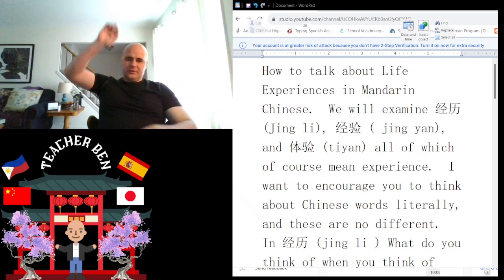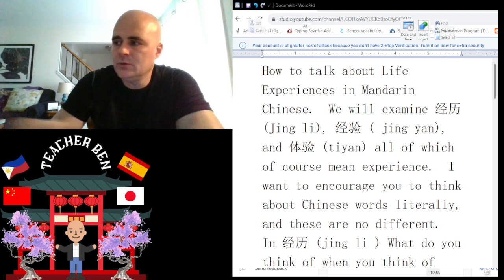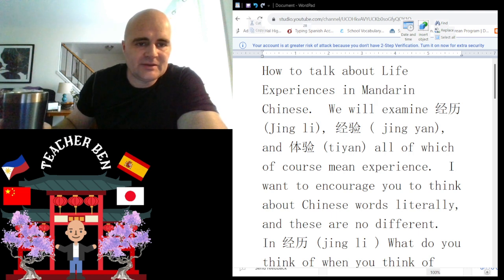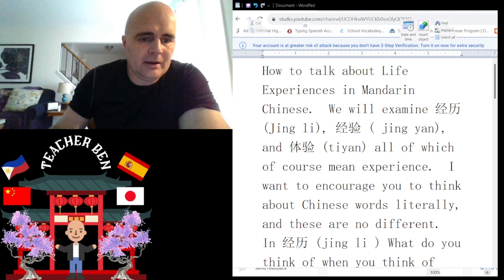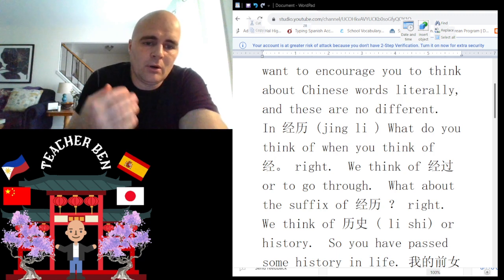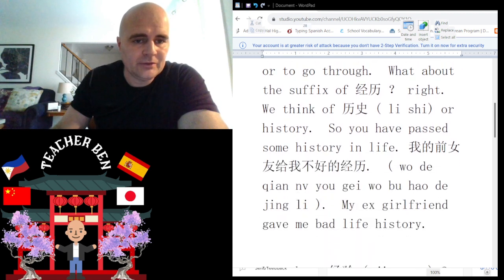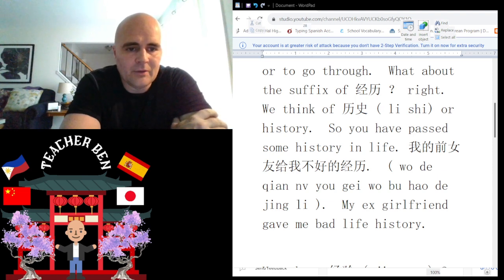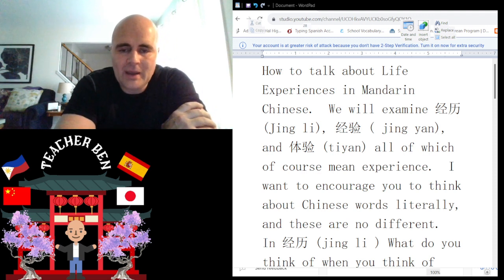How to talk about Life Experiences in Mandarin Chinese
This is my first installment in the on going series of "How to talk about Life Experiences in Mandarin Chinese."